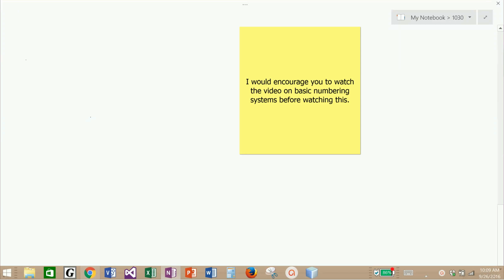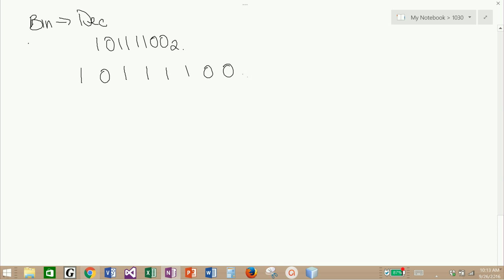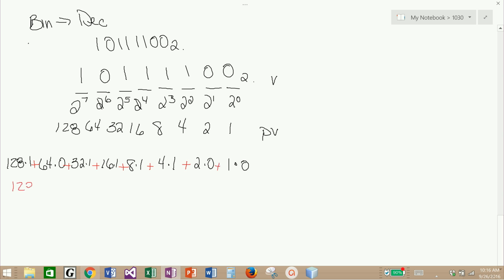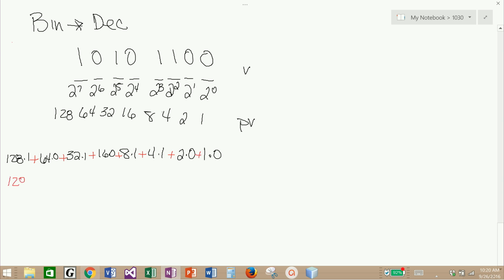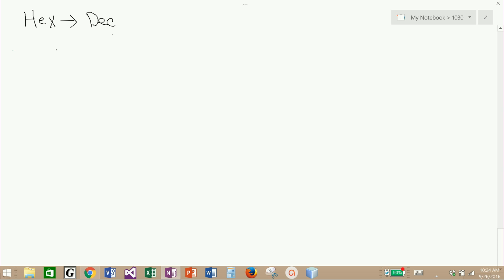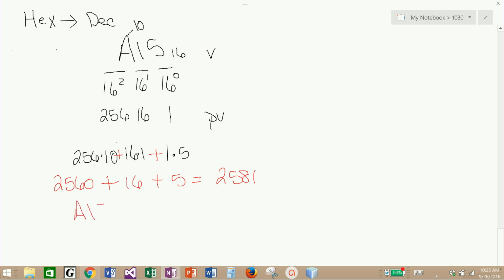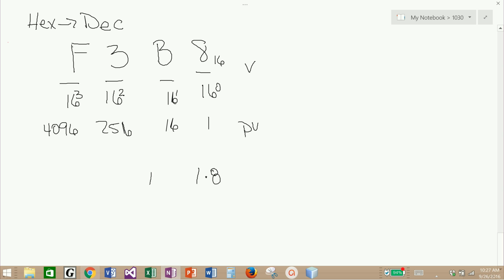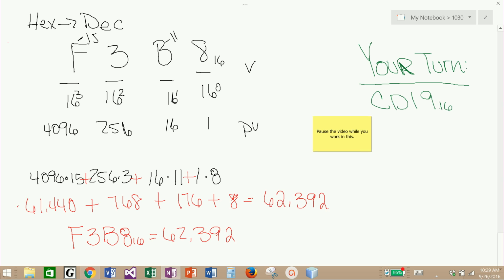CS1030 Chapter 7.2 v2 To Decimal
conversions TO decimal from binary and hexadecimal. Can be used to convert ANY number system TO decimal.